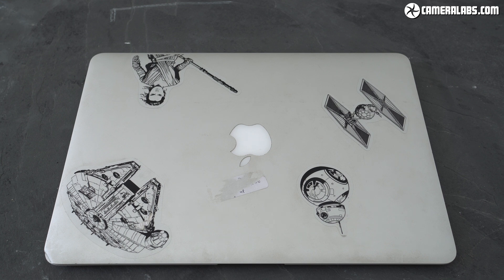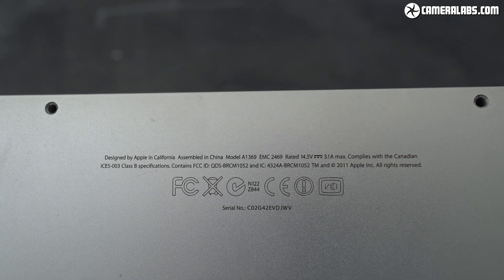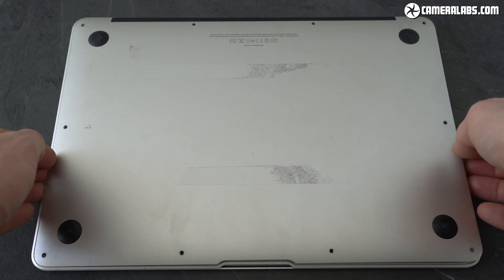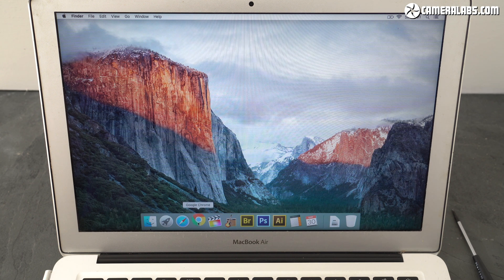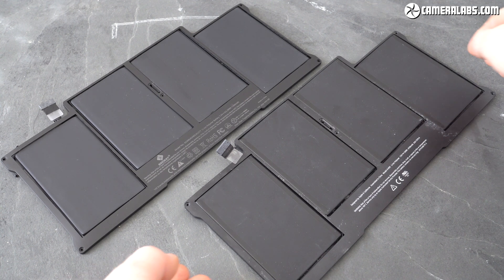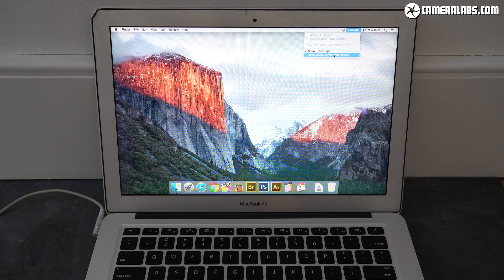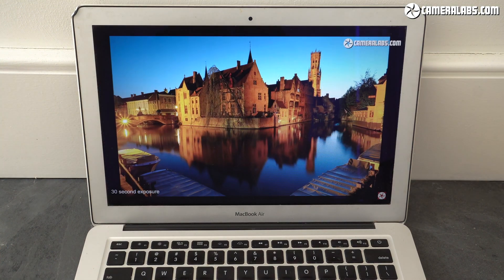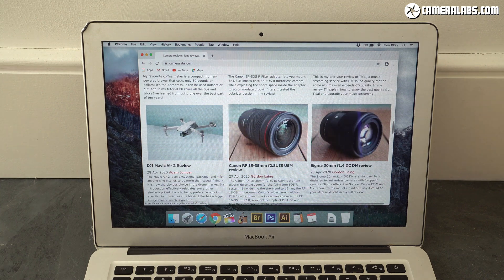DEAD MacBook FIXED for $55! How to replace a MacBook battery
How to fix a dead MacBook Air that won't charge or start. Mine was a 2011 MacBook Air 13in A1369
I used this Egoway battery